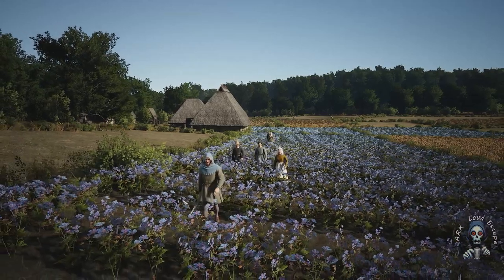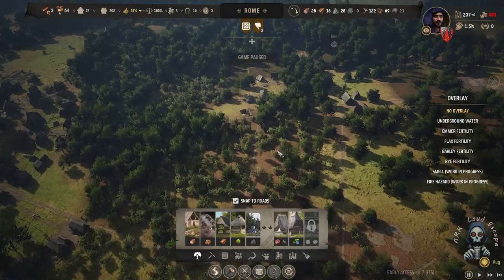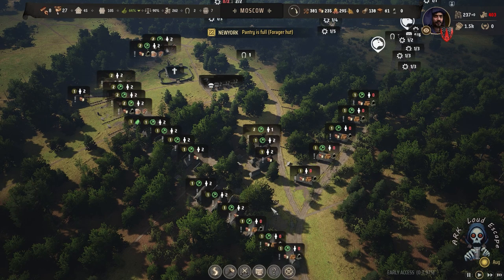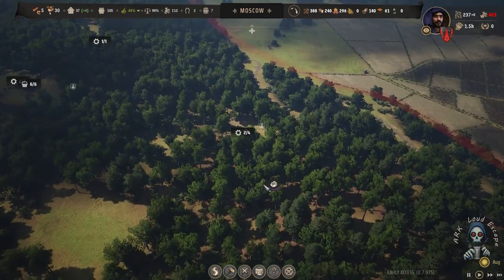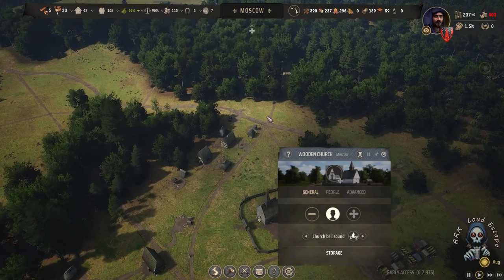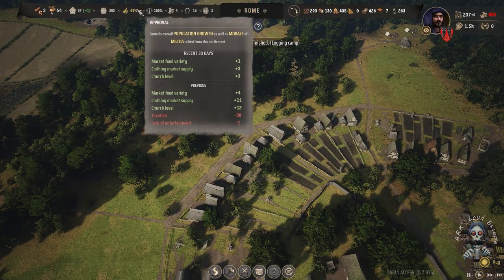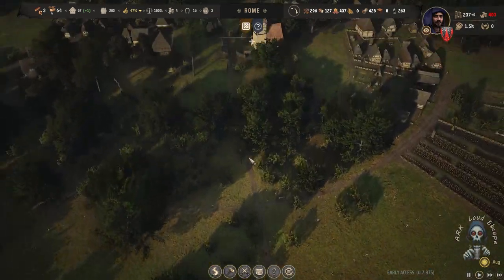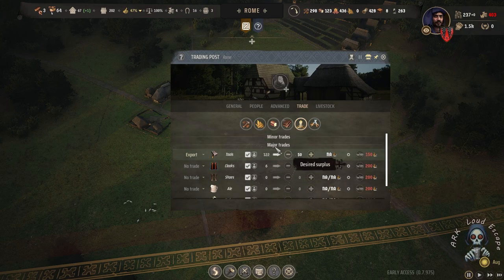Manor Lords #37: lets Manage - WARNING : TAX KILLS APPROVALS